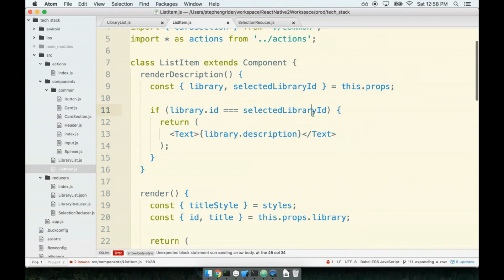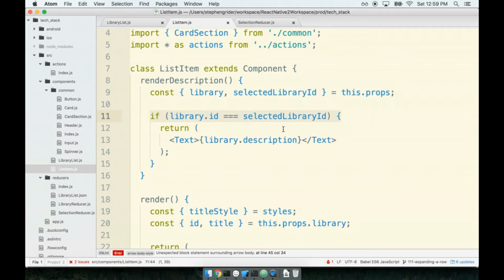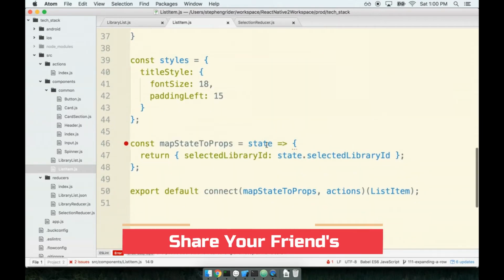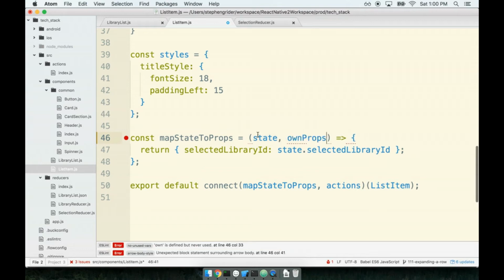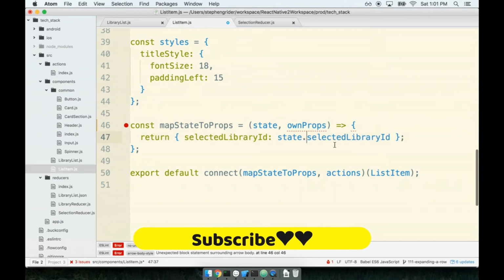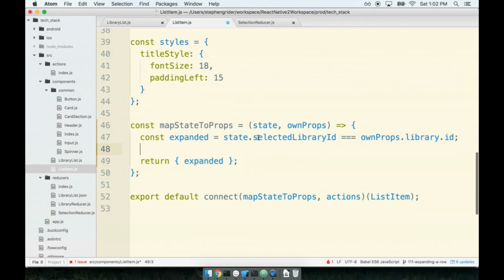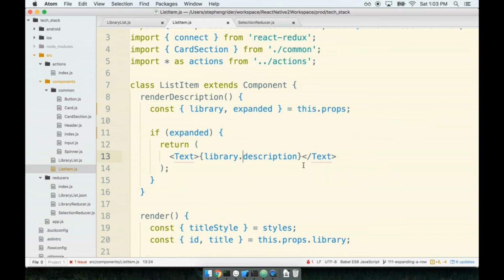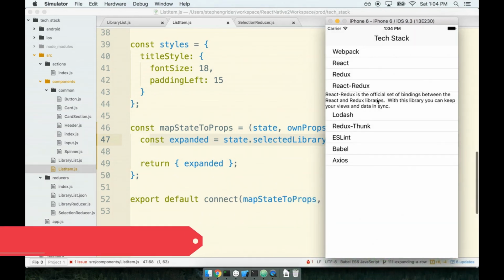96 - Moving Logic Out of Components in React Native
Moving Logic Out of Components